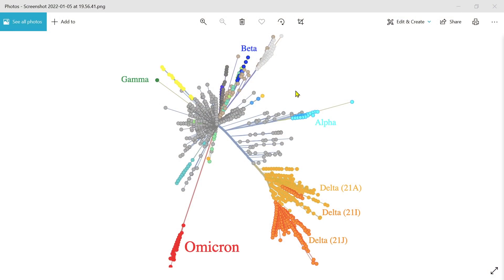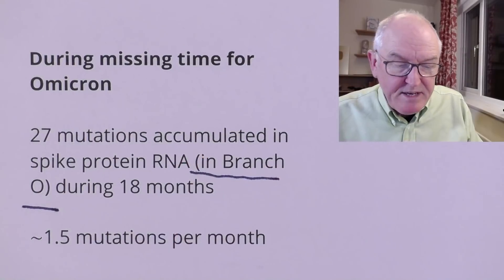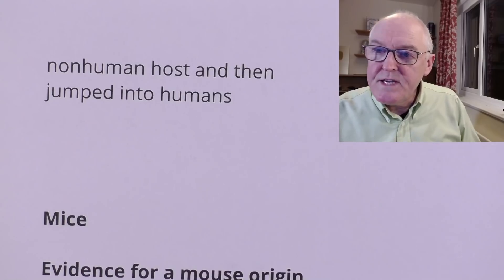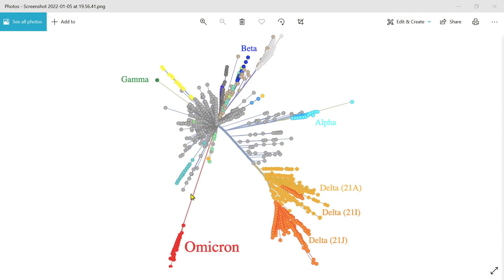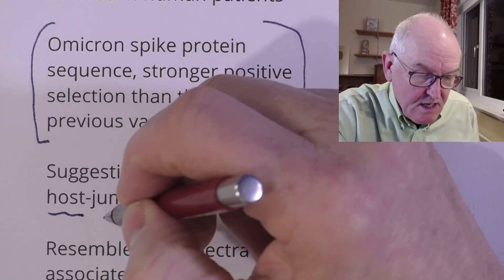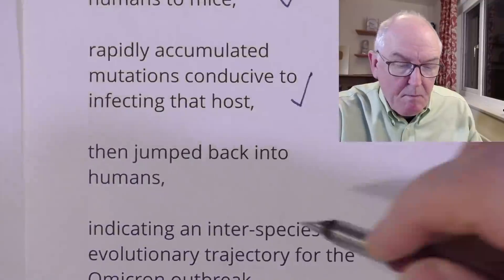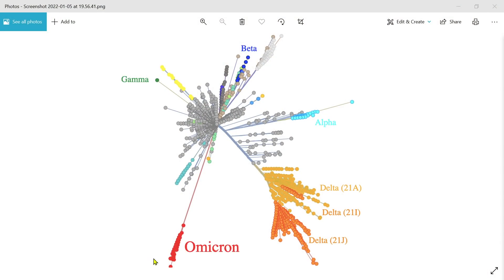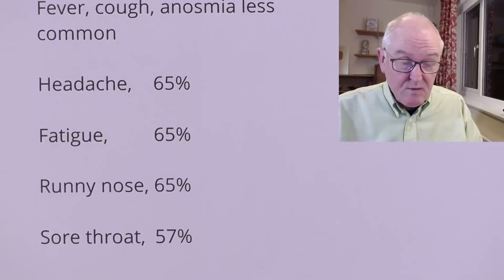Omicron from mice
Omicron, South Africa on November 24th, 2021

Omicron diverged from the B.1.1 lineage roughly in mid-2020

Mutations not found in:

Alpha, Beta, Gamma, and Delta

SARS-CoV-2 variants isolated from three chronically infected patients

The B.1.1 variants showed the highest sequence similarities to Omicron

Normal rate of mutations in spike protein RNA

∼0.45 mutations per month

During missing time for Omicron

27 mutations accumulated in spike protein RNA (in Branch O) during 18 months

∼1.5 mutations per month

 ∼3.3 times faster than the average rate of other variants

First hypothesis

Omicron could have “cryptically spread” and circulated in a population

Second hypothesis

Omicron could have evolved in a chronically infected COVID-19 patient

Third hypothesis

Omicron could have accumulated mutations in a nonhuman host and then jumped into humans

Mice

Evidence for a mouse origin of the SARS-CoV-2 Omicron variant

The rapid accumulation of mutations Omicron

Proximal origin occurred in humans or another mammalian host?

Omicron, 45 point mutations that Omicron acquired since divergence from the B.1.1 lineage

Significantly different from the spectrum for viruses that evolved in human patients

Omicron spike protein sequence, stronger positive selection than that of any previous variants

Suggesting a possibility of host-jumping

Resembled the spectra associated with virus evolution in a mouse cellular environment

Mutations in the Omicron spike protein significantly overlapped with SARS-CoV-2 mutations known to promote adaptation to mouse hosts

(through enhanced spike protein binding affinity for the mouse cell entry receptor)

So

Omicron jumped from humans to mice,

rapidly accumulated mutations conducive to infecting that host,

then jumped back into humans,

indicating an inter-species evolutionary trajectory for the Omicron outbreak

Fortunately

Evolved to increase binging to mouse ACE2 receptors

Consistent with human immune escape
Consistent with upper airway adsorption